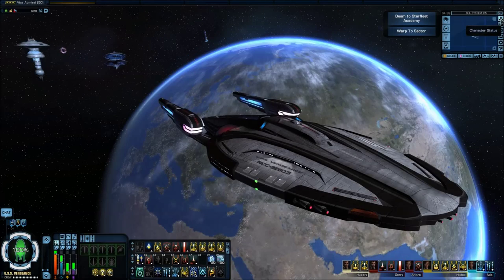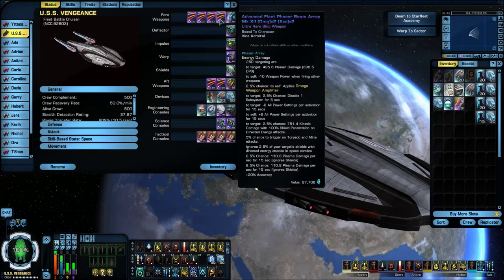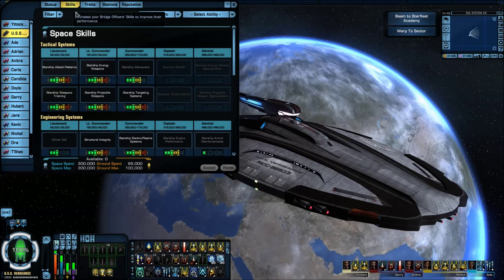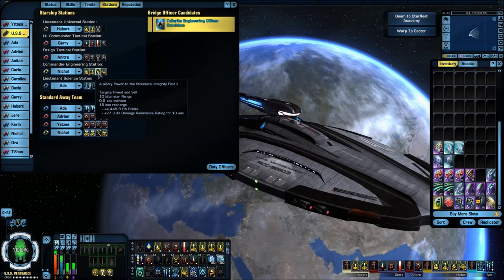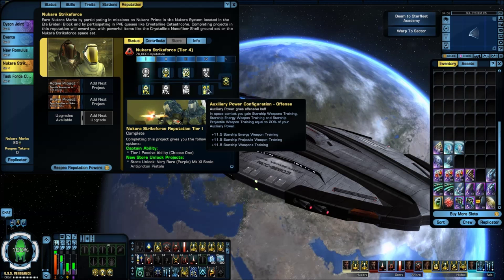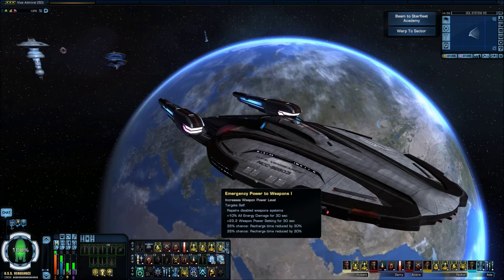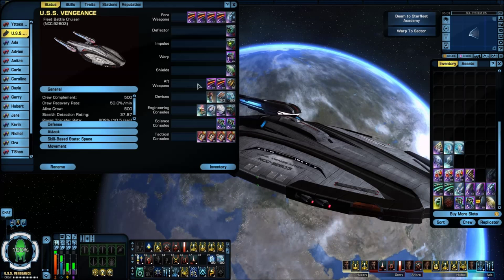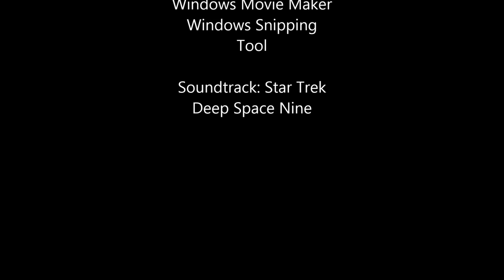Ship Build Series Video 8 Fleet Battle Cruiser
Ship build Series Video 8 Fleet Battle Cruiser U.S.S. Vengeance